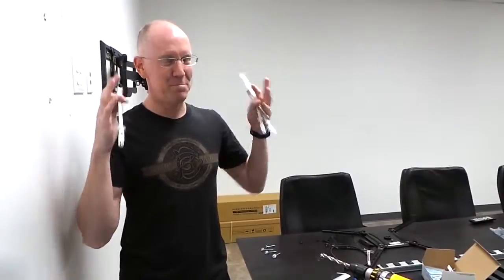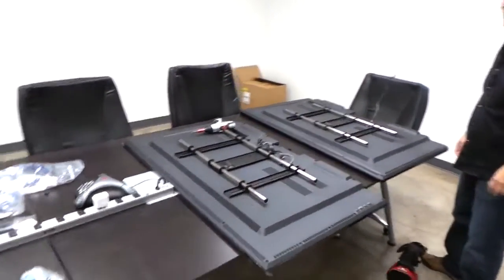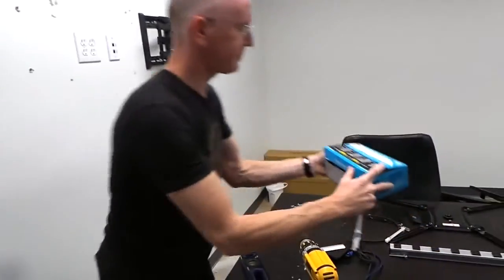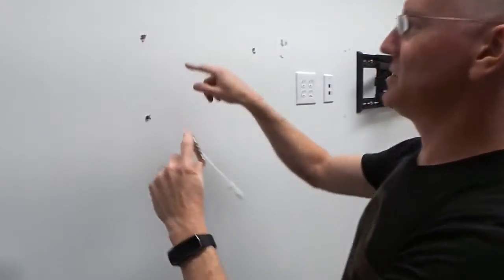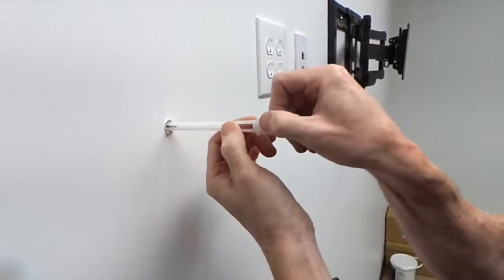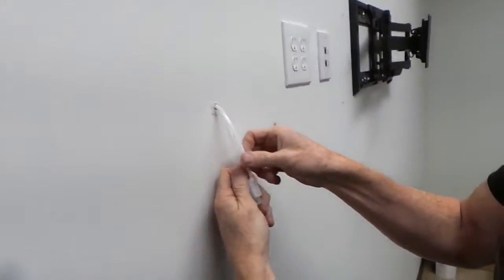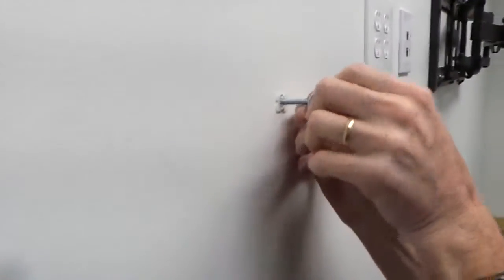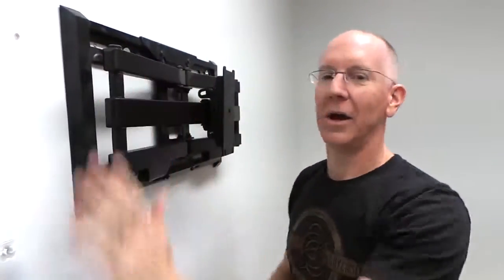Geek Beat Archives DAILY VLOG Mounting TVs in the Conference Room